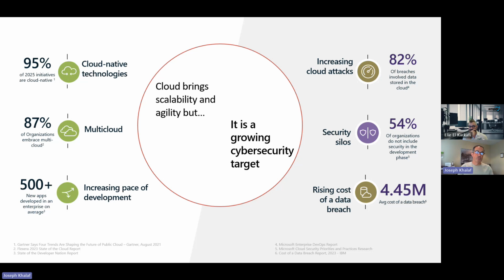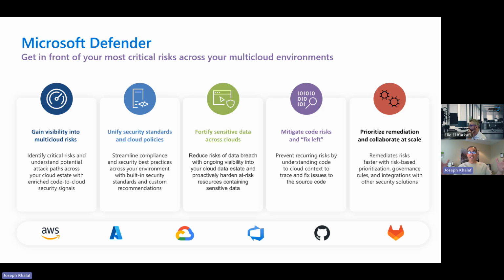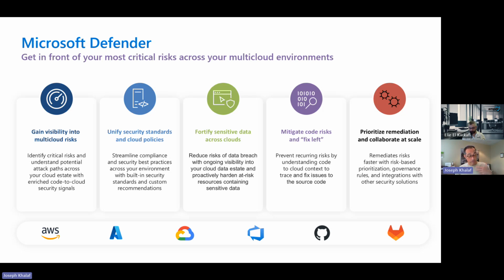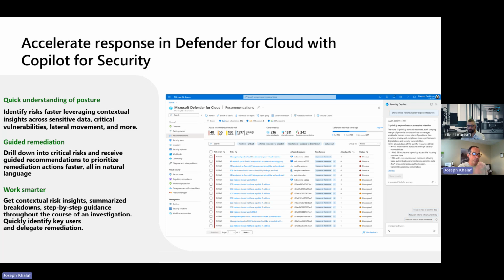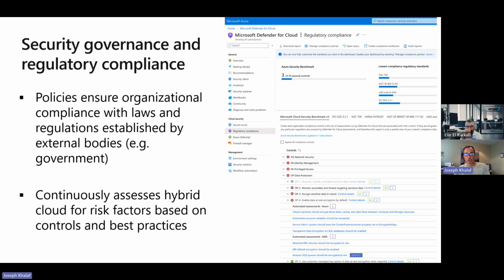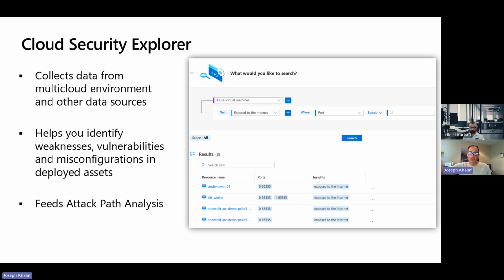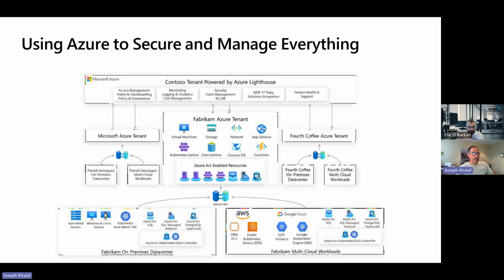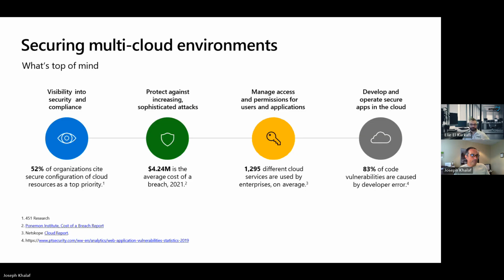Optimizing Multi Cloud Security Strategies with Microsoft Defender for Cloud